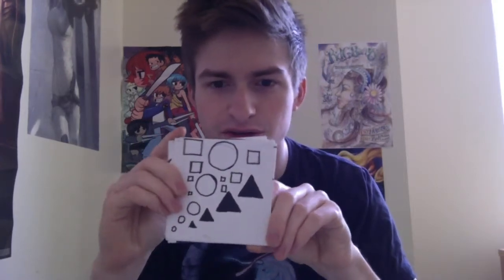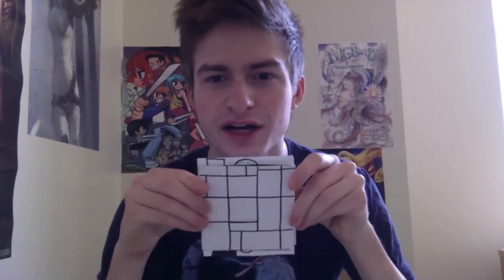Classes and Art